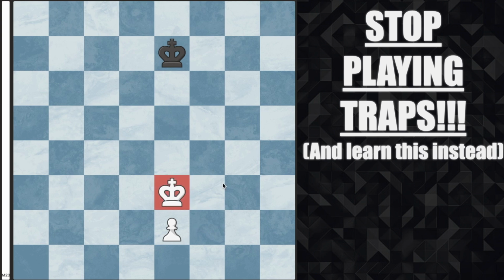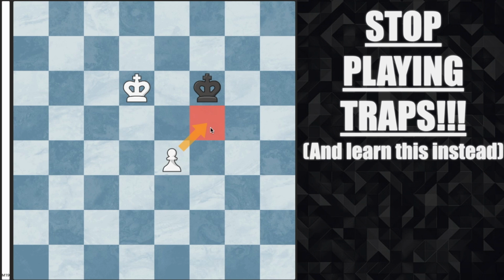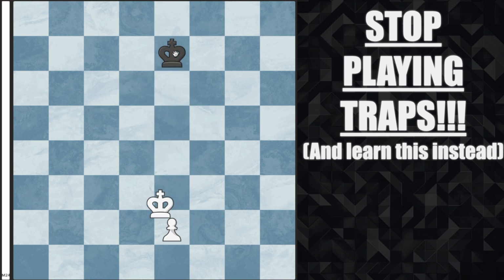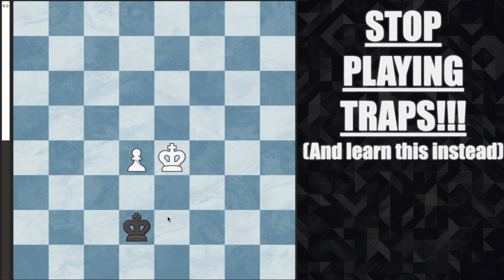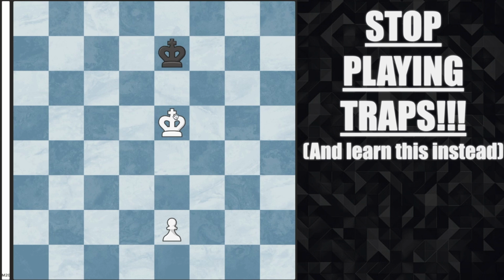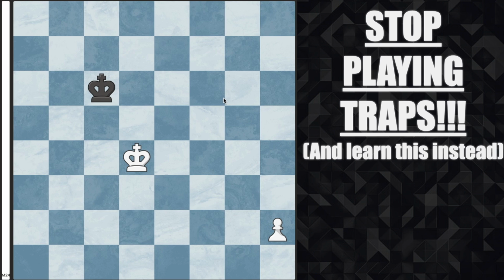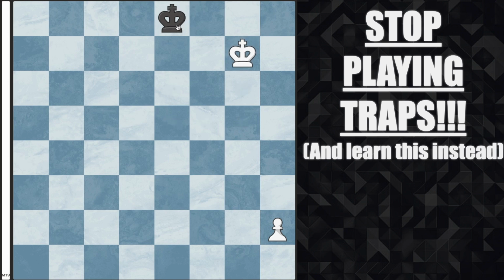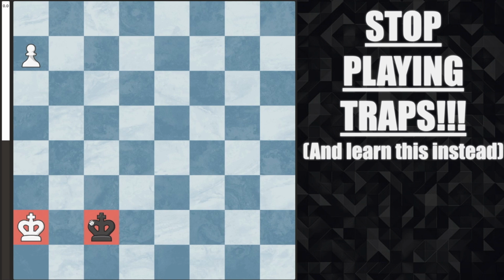Beginners: Stop PLAYING TRAPS (Instead, do THIS)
Hello everyone! In this video I give a beginner pawn & king endgame lesson.

0:00 Intro
1:45 WIN King & Pawn
5:41 DRAW King & Pawn
9:35 DRAW A/H Pawn
11:13 WIN A/H Pawn
12:47 DRAW A/H Pawn (Advanced)